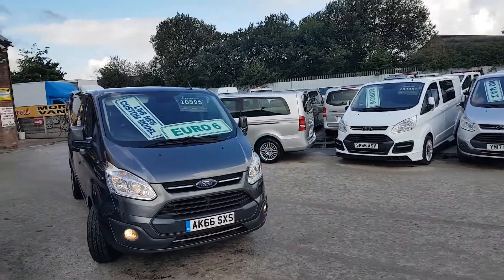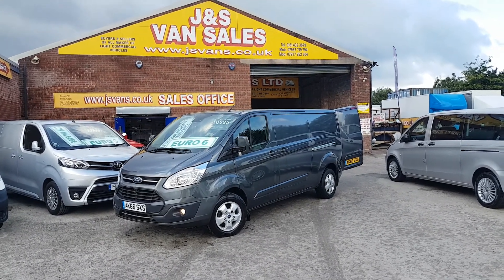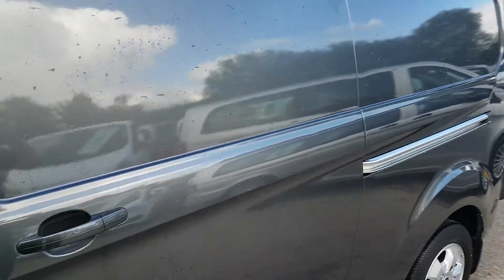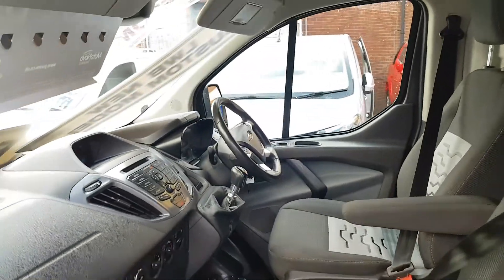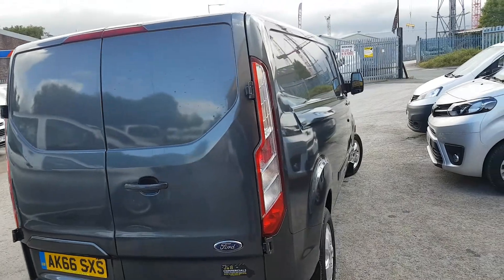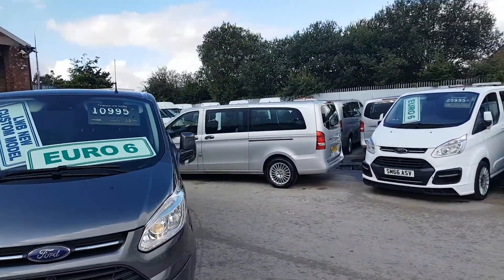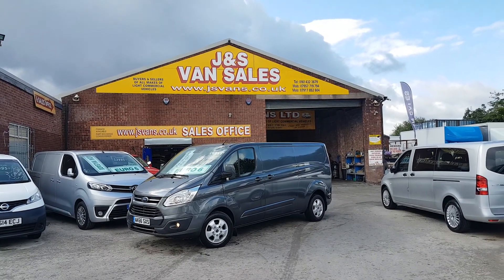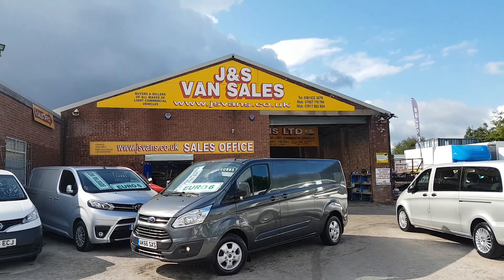Ford Transit lwb custom limited euro 6 53000 mls